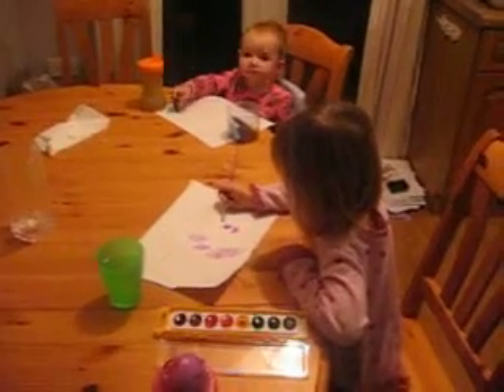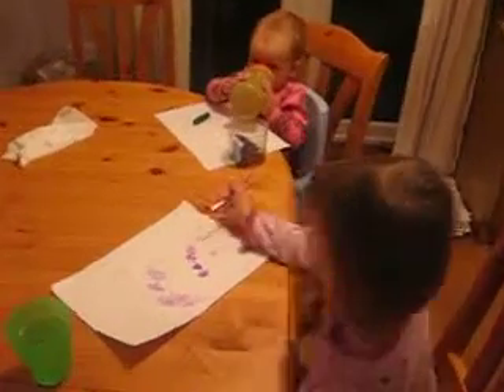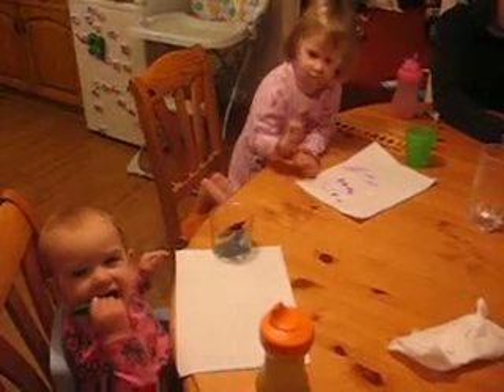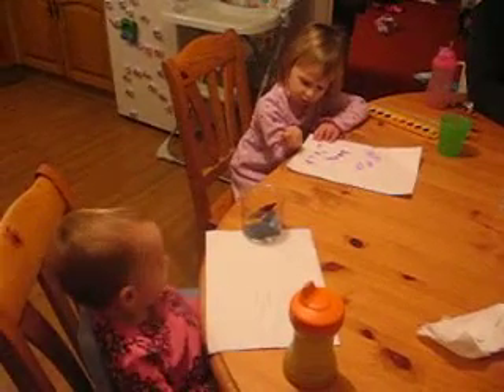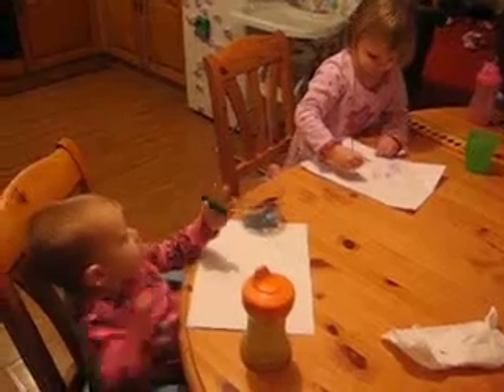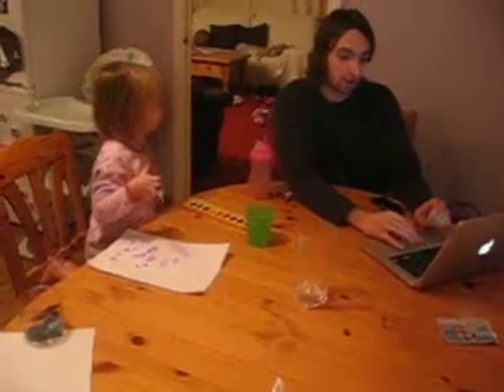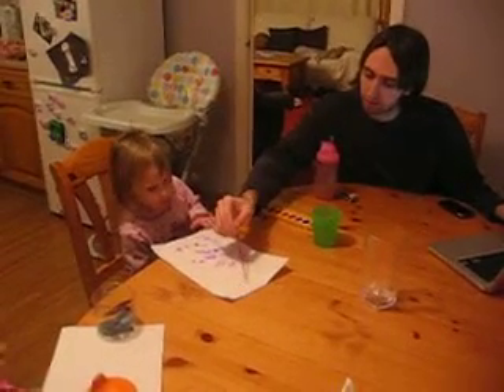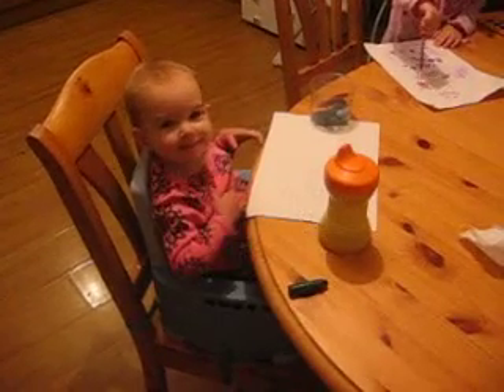painting and drawing